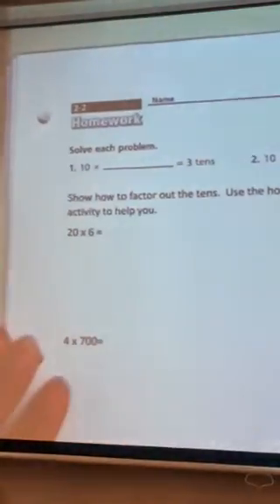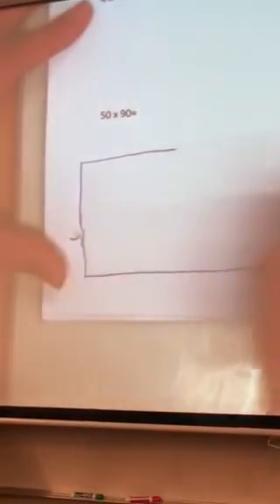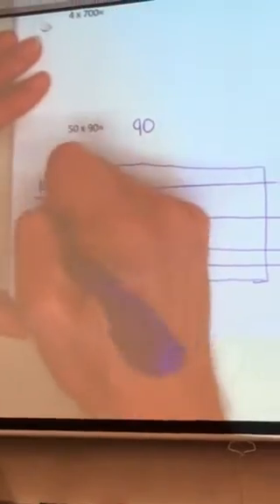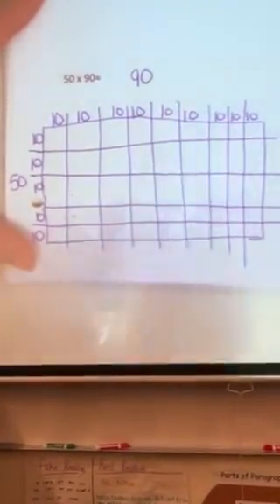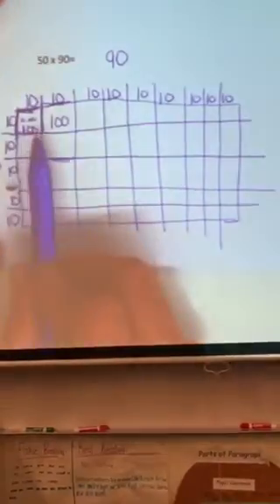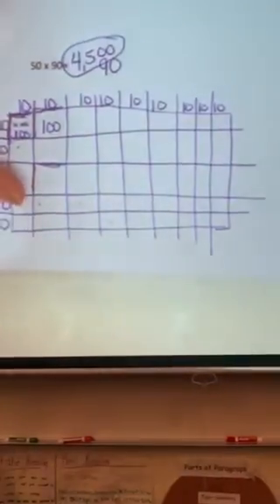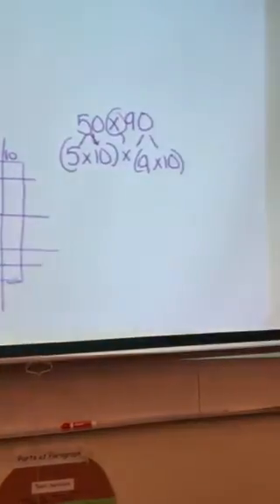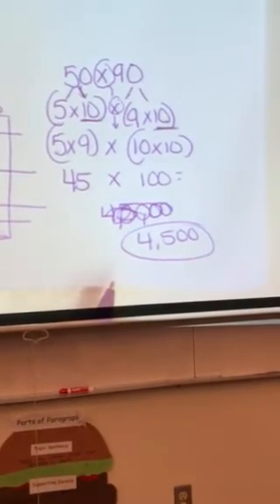2-2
Factoring out tens